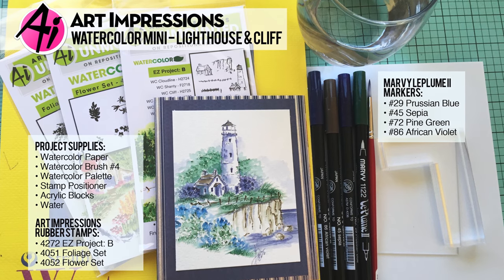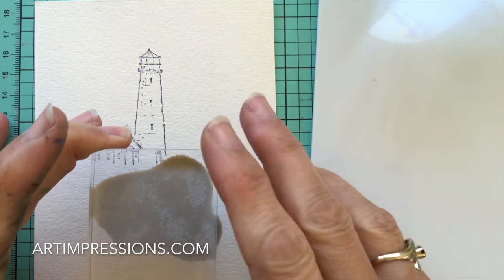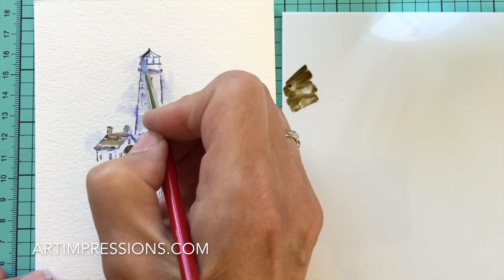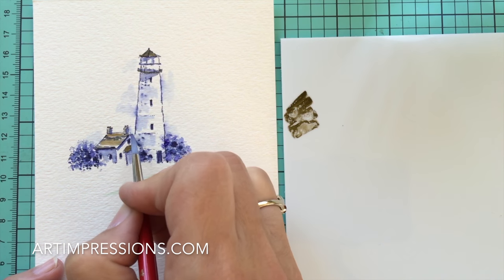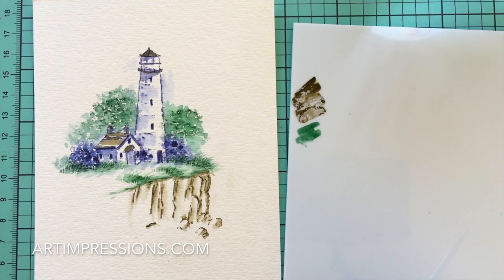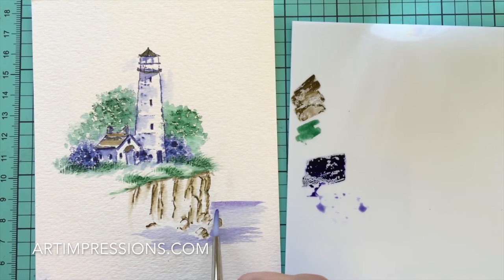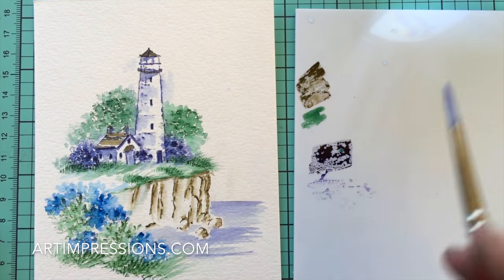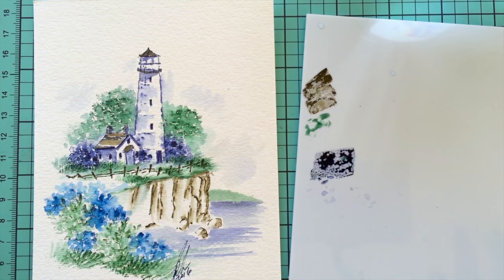Ai Watercolor - Lighthouse & Cliff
Watch Bonnie Krebs as she creates a beautiful Lighthouse & Cliff scene set near the ocean.

SUPPLIES
• 4272 EZ Project B —— Discontinued, substitute for 5069 – My Fortress Set